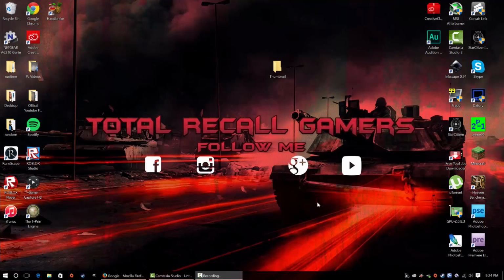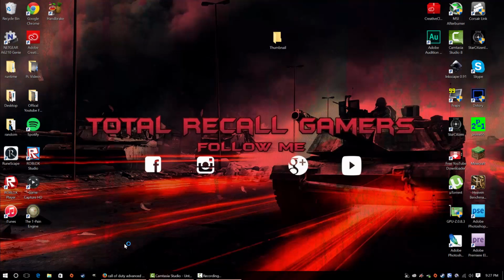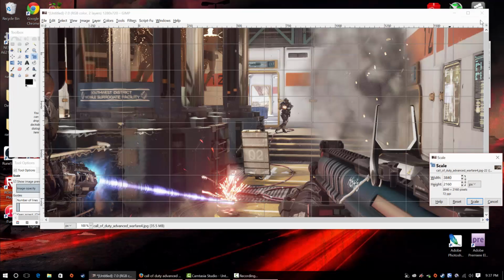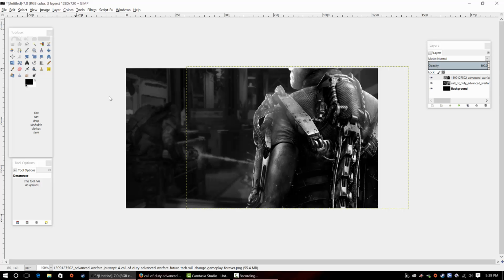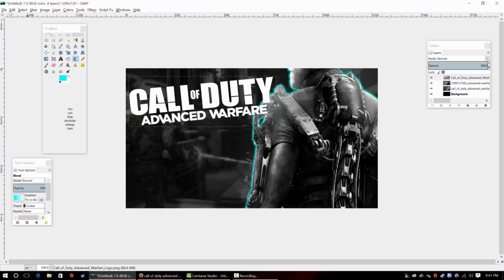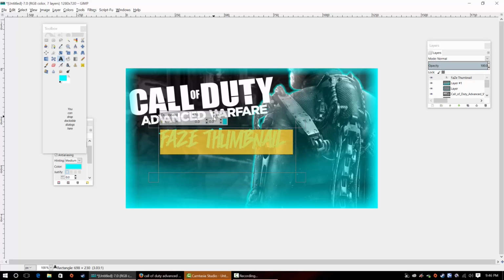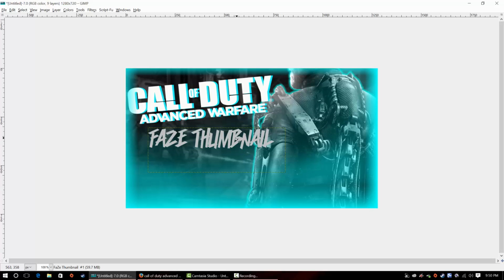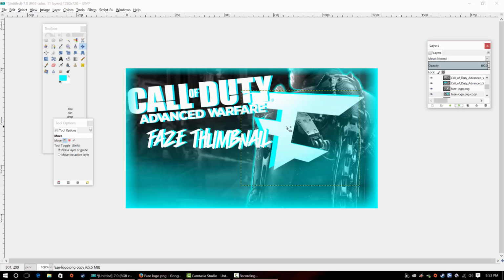How To Create: FaZe Clan AMAZING YouTube Thumbnails! FREE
Yo guys what is up Total Recall Gamers! Today's video is a reboot of my YouTube Thumbnail Tutorial I did in the past! I felt the need to redo because since then i have learned so much about Gimp and Visual Graphics.

Buy exclusive TRG Snpabacks, T-Shirts, Varsity Jacket Mug and more today!